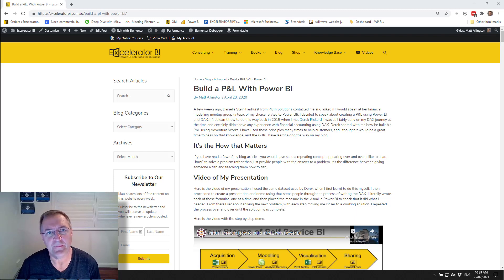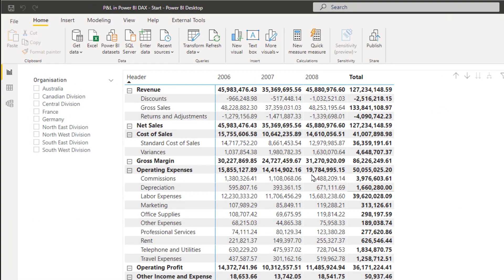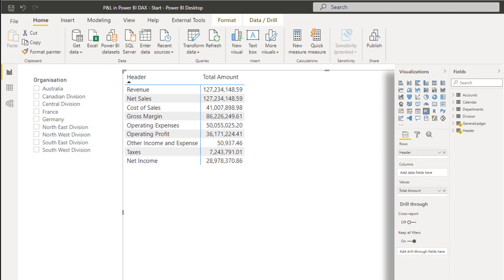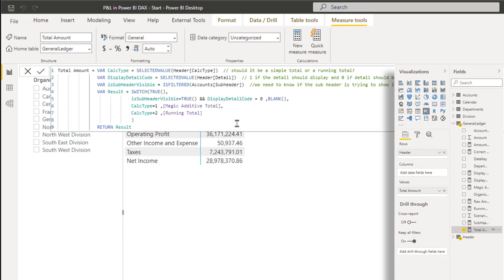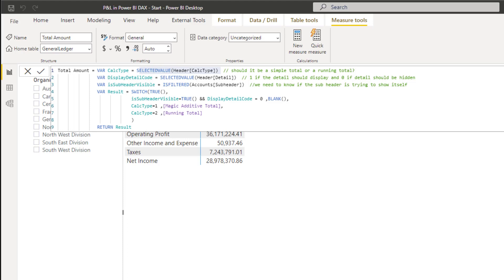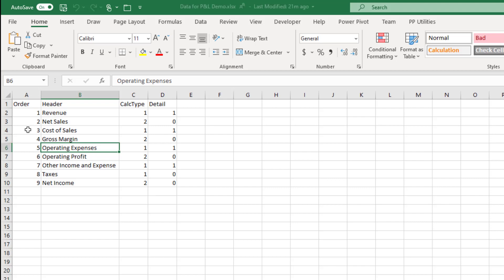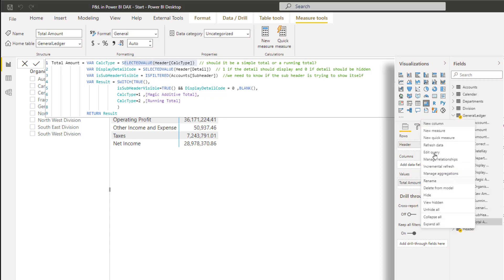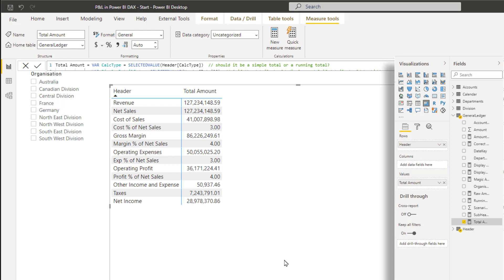Adding % to P&L in Power BI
In this video I will show you how to add % values to P&L report in Power BI. You can view how to build a P&L report in Power BI in my video here. You can read my blog article on this topic